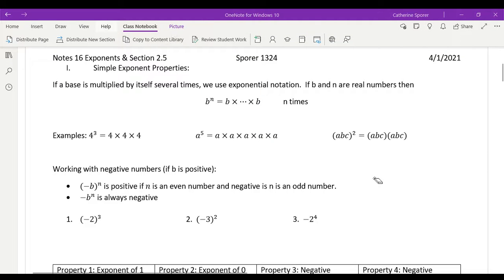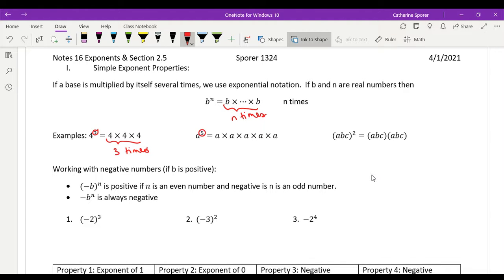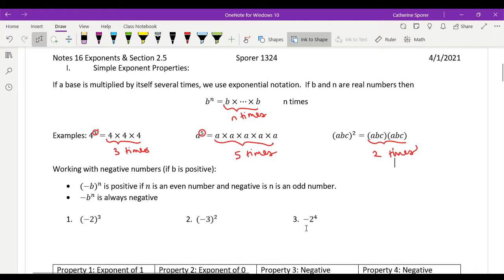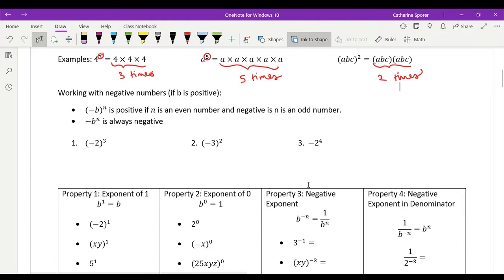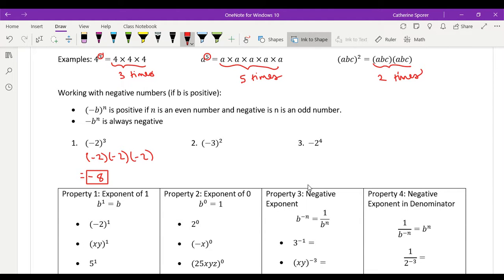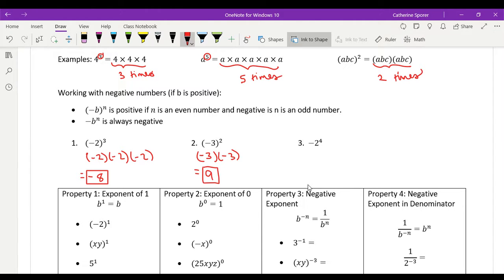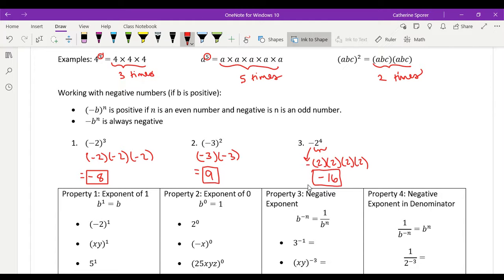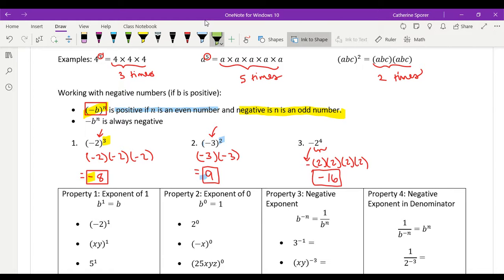Lecture Notes 4/1 Part 1